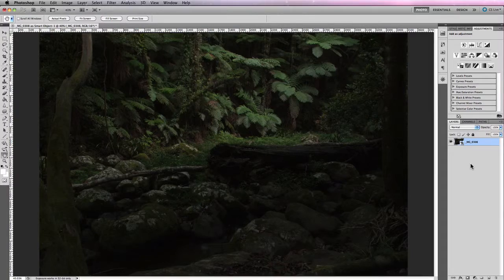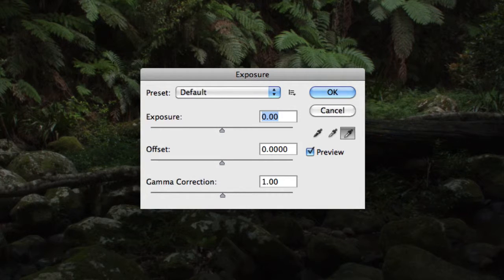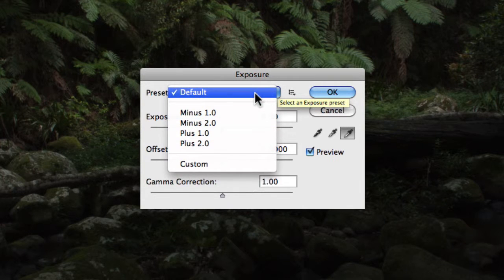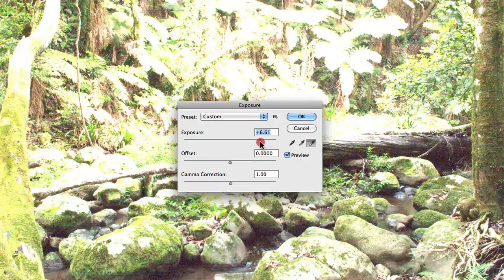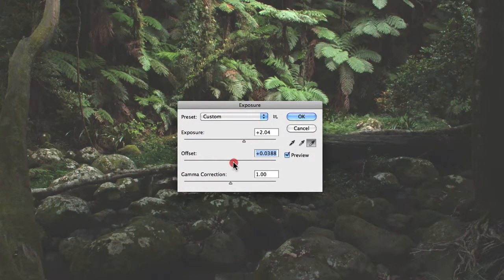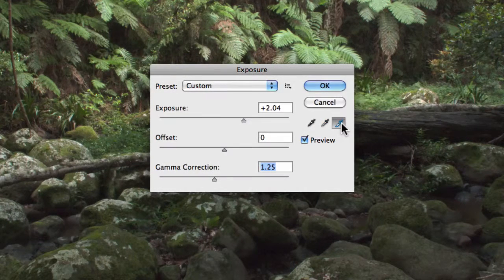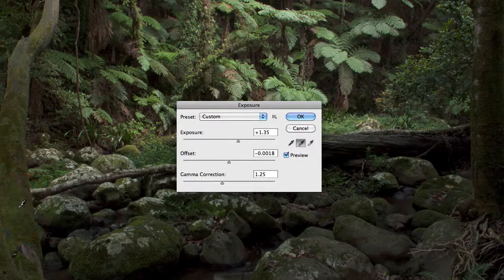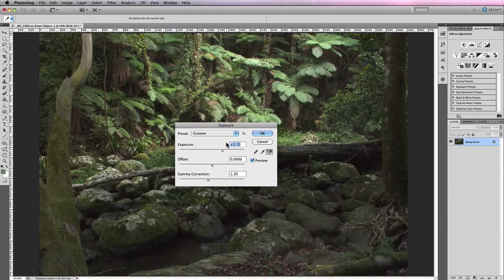How To Rescue Poorly Exposed Images Using The Exposure Adjustment In Photoshop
- The exposure and HDR toning adjustments in Photoshop CS5 have primarily been designed for 32 bit HDR – or high dynamic range images. But, you’ll notice that you can also apply these adjustments to 16 bit or 8 bit images to create HDR-like effects. However, it’s important to remember that when working with smaller bit depth files you are essentially working with far less information than that of a 32 bit file, which can become very noticeable emphasizing imperfections in your photographs. So, use these adjustments with caution and in the manner in which they were intended for.

Now, in module 2.7 advanced compositing and automation I’ll discuss exactly how to create a high dynamic range image using multiple exposures in Photoshop. The exposure adjustment is located in the main navigational menu underneath image, adjustments, exposure. What you’ll notice here is that it’s currently not highlighted. This is primarily because my image at the moment is a smart object.

In order to be able to utilize the exposure adjustment what I first need to do is actually go to layer, flatten image. You’ll also notice that underneath layer, new adjustment layer we also have the exposure option as well. But, for this example I’m going to just apply it directly to the background layers.

I’m going to go to image, adjustments, exposure. You’ll notice that this particular image is quite dense. That’s primarily because it’s out of a series of multiple exposures that I shot for a HDR image.

Exposure primarily works by performing calculations in a linear color space rather than that of the current color space you’re working in. If you’re new to color working spaces, don’t worry, as I have an entire module on color management coming up soon. But, essentially when working with a digital image after raw conversion you’ll be working within the parameters of whatever color working space you assign to your image which could simply be defined as the amount of available colors you have to work with when editing your image.